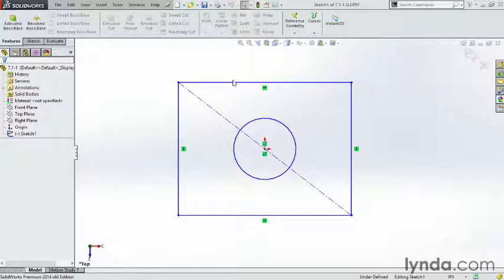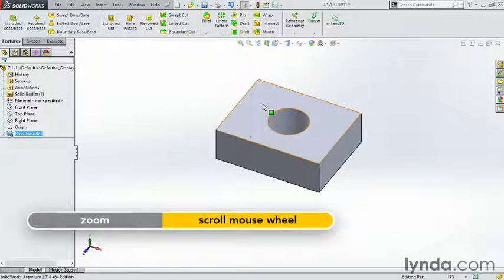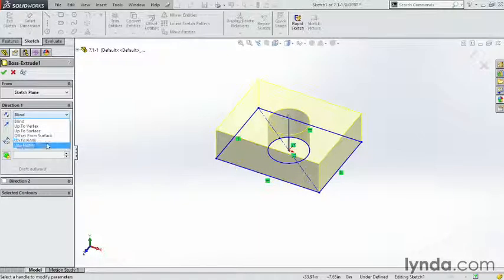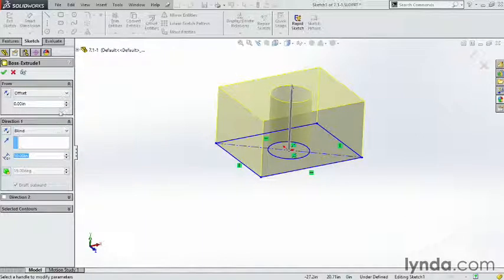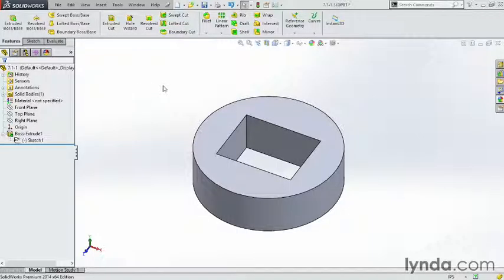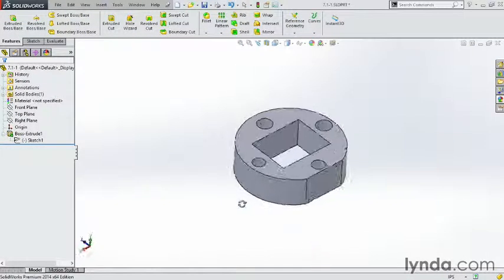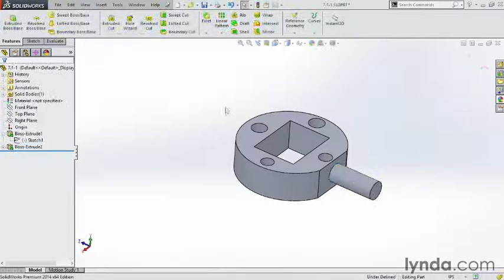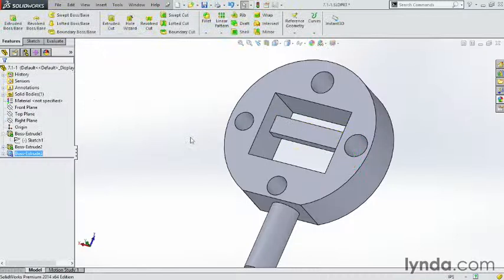7 1 Extruding a sketch into a 3D object